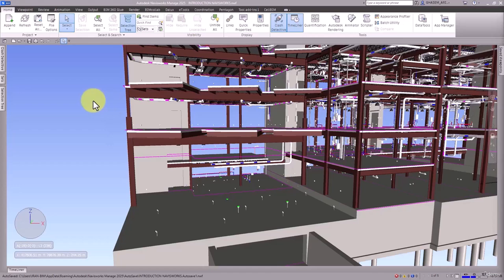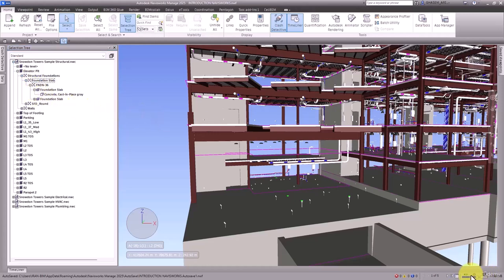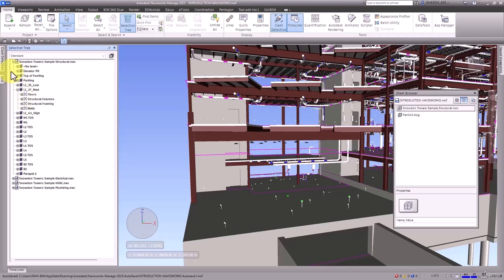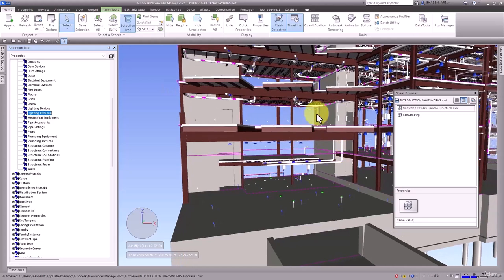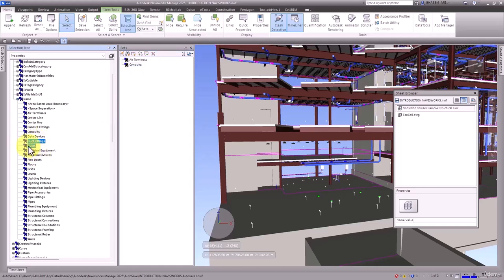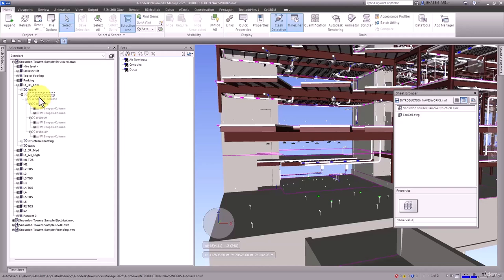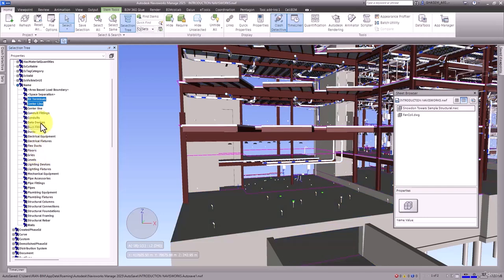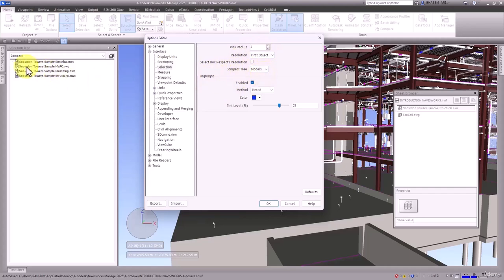6 Selection Tree Window in Navisworks